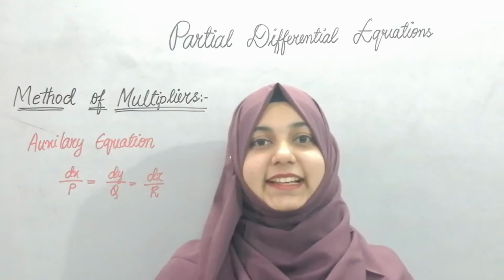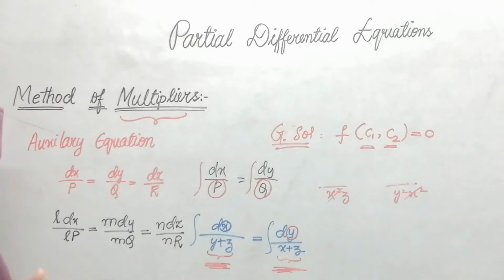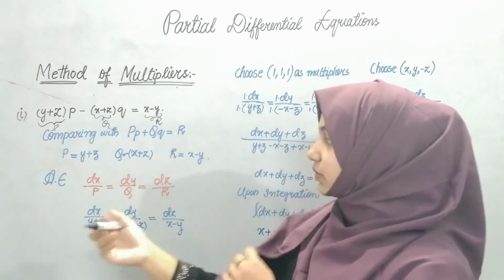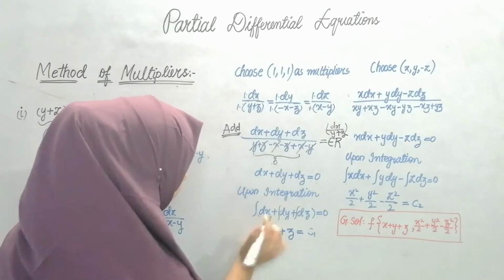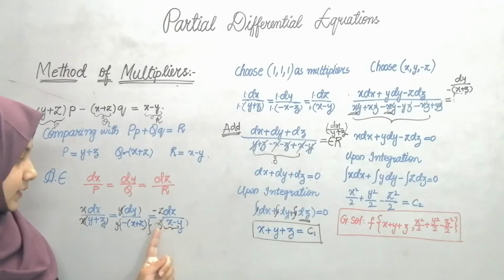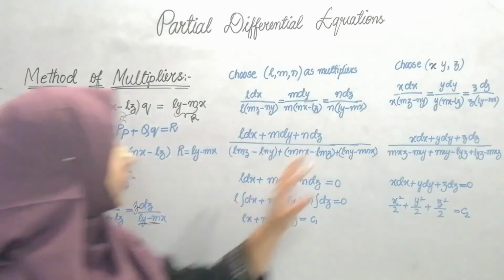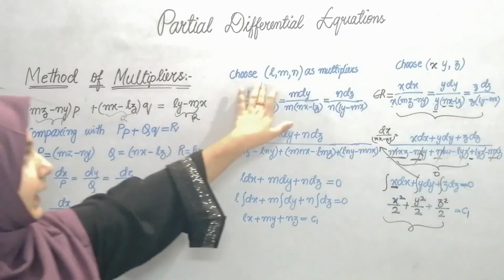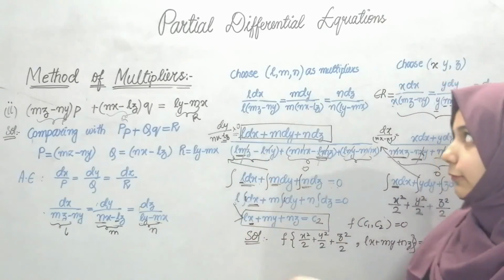Lec-9 :(Method-II)Method Of Multiplier | Lagranges Equ | Partial Differential Equation |Mathematics3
Method Of Multipliers is one of the method for solving Lagranges Linear Equation.
Watch the complete video to know more about it.